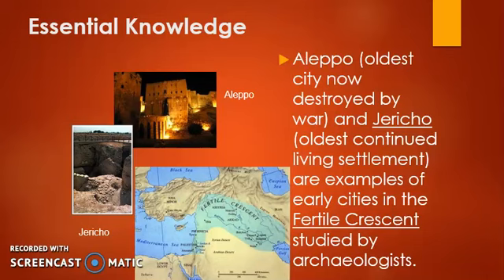Zick & Cook's FCV #2: Early Civilizations/Paleolithic & Neolithic Eras